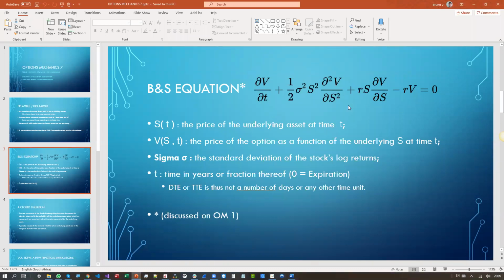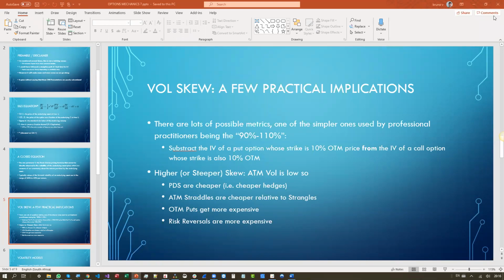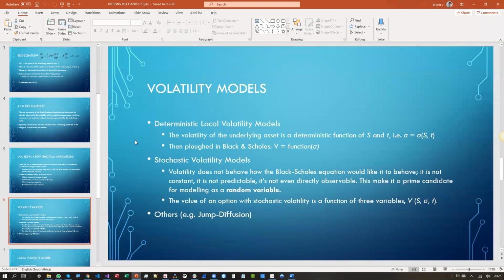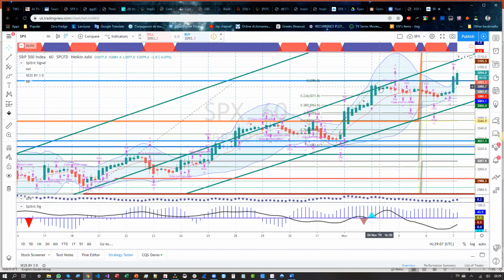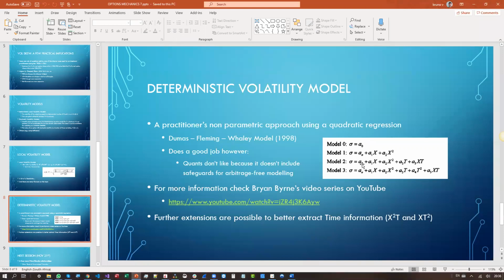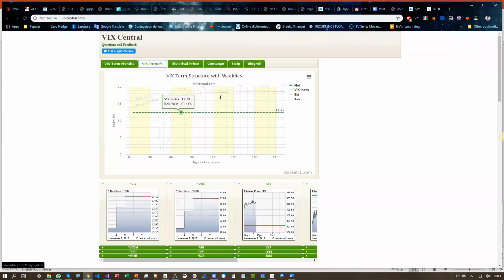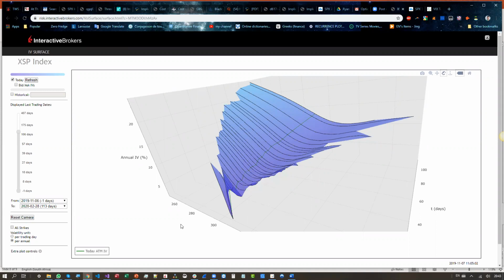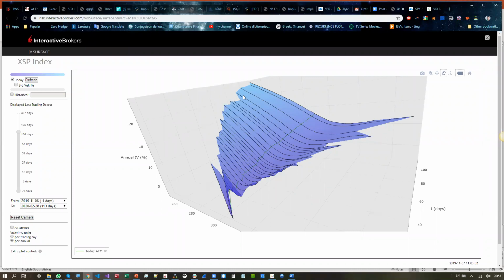20191107 Options Mechanics Session 7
This is a presentation on a practitioner's approach to volatility surface.
As per previous ones, it may be more applicable to US Index Options and I always recommend to take a closer look at volatility behaviour before applying any strategy to a new underlying.  Quants and academics would be horrified about the shortcuts in the proposed non parametric regression.  A quadratic regression with a few cross-products should do a good job in most configurations.  For those of you interested in construct an implied vol surface in Excel, I suggest watching Brian Byrne's videos "Constructing a Volatility Surface in Excel"